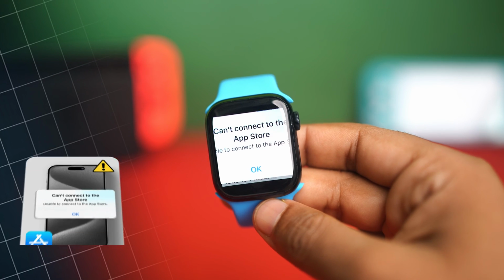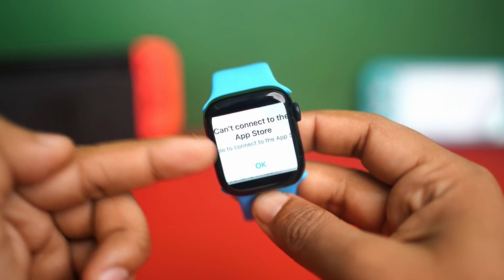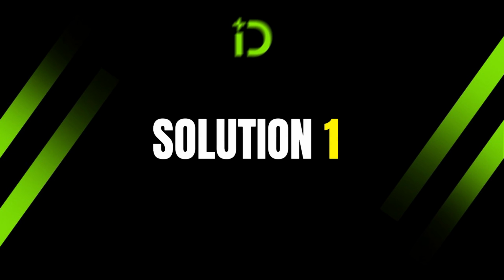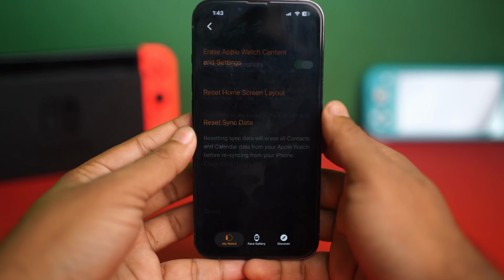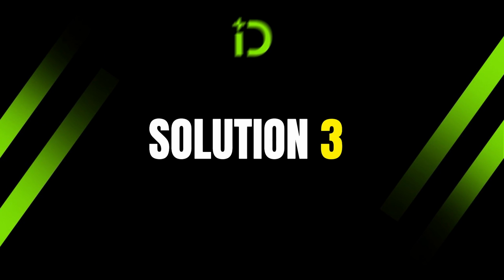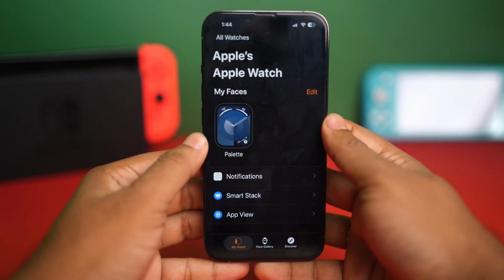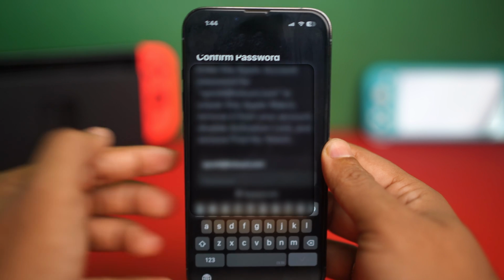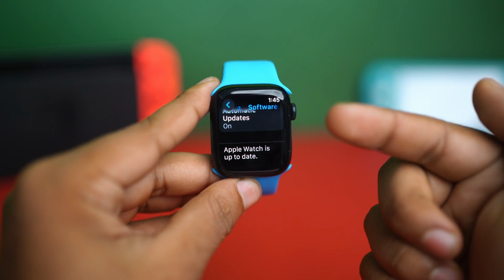Apple Watch Can’t Connect to App Store? Here’s the Quick Fix!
Is your App Store not loading on Apple Watch? Don’t worry! In this video, I’ll show you how to fix the can’t connect to App Store on Apple Watch issue quickly and easily. If you’re facing the Apple Watch App Store connection error or Apple Watch no internet connection problems, this step-by-step guide will help you solve them. You’ll learn simple and effective ways to fix Apple Watch App Store issues so you can download apps without any hassle.

00:01- Video Intro
00:40- Solution 1: Reset Sync Data
00:58- Solution 2: Reset Apple Watch
01:17- Solution 3: Unpair and Repair Apple Watch
01:47- Solution 4: Update Software
02:05- Solution End